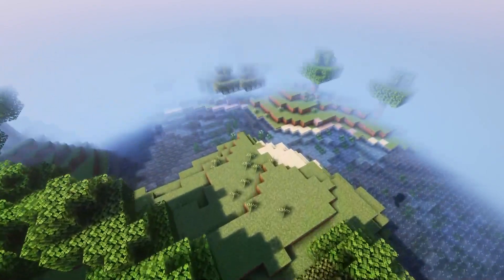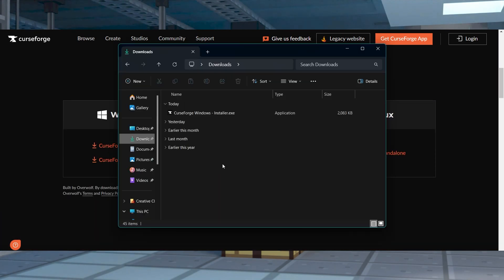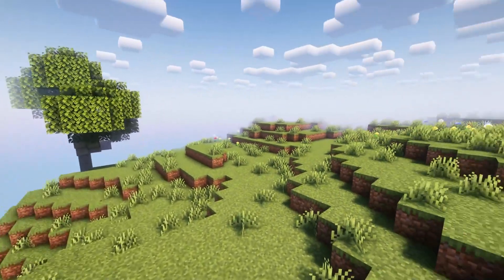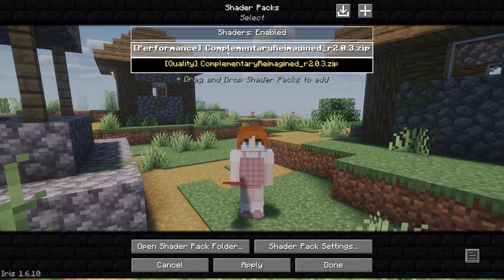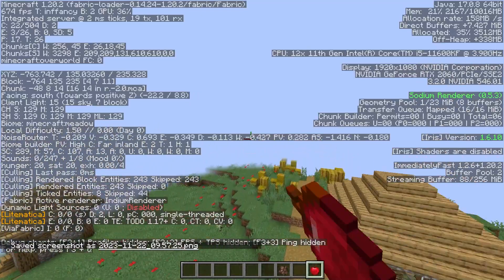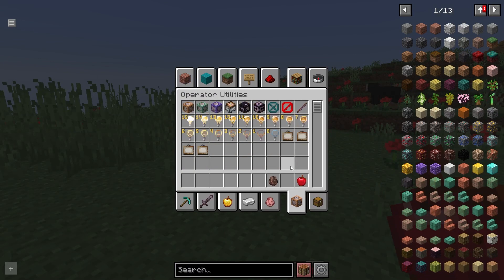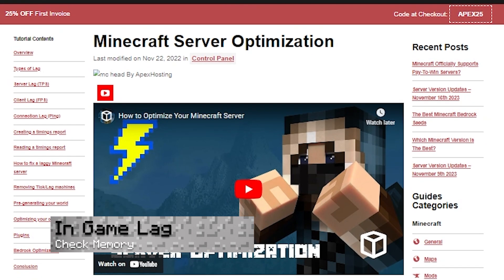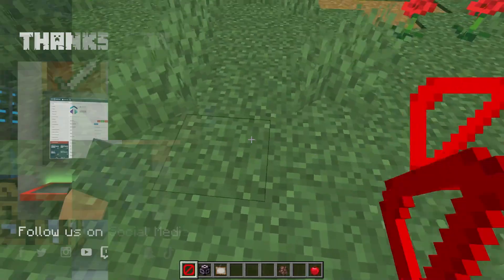How to Improve Minecraft 1.20+ With Breakneck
Learn How to Improve Minecraft 1.20+ With Breakneck With Apex Hosting
24/7 Uptime, DDoS Protection, Live Support, Easy to Use Panel

USEFUL LINKS

Improving your Minecraft experience can be a difficult task, especially if you face performance issues. Fortunately, there’s a modpack for Fabric 1.20+ that allows you to maximize your computer’s power to play the game without problems. There’s even countless unique features such as 3D skins, shaders, better textures, and more in this pack. Trying this out requires you to install Breakneck, which is available on the CurseForge launcher. We’ve created this Apex Hosting video to show you how to do this and use its many features in Minecraft.

TIMESTAMPS
0:00 START
0:36 DOWNLOAD
1:24 GETTING STARTED
1:38 RESOURCE PACKS
2:03 SHADER PACKS
2:22 FRESH ANIMATIONS
2:44 IMPROVED PERFORMANCE
3:26 OPERATOR UTILITIES
3:53 COMMON ISSUES